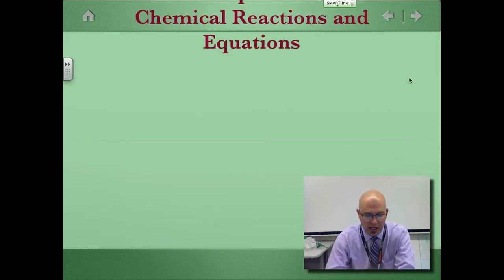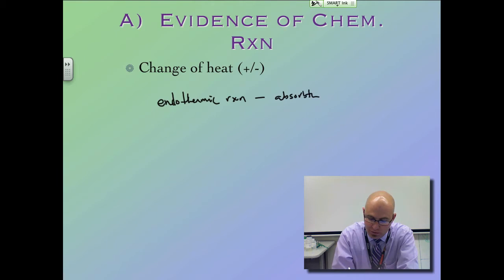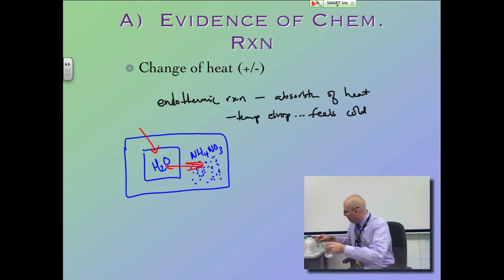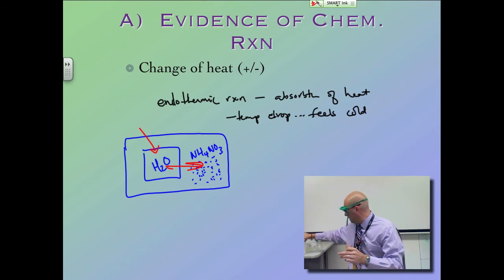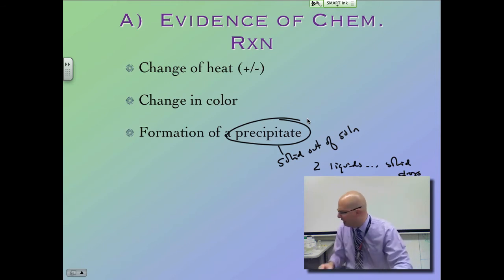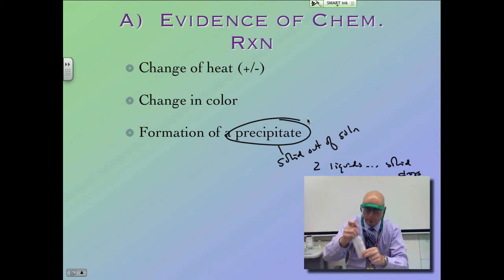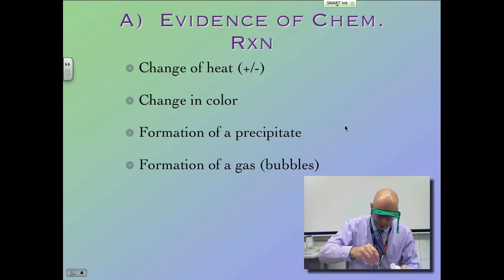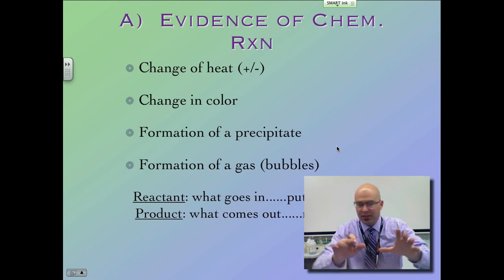Unit 7: Ch11Sec1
Chemical Reactions and Equations - Introduction, including evidence of chemical rxns.